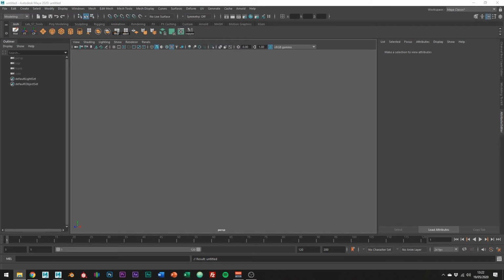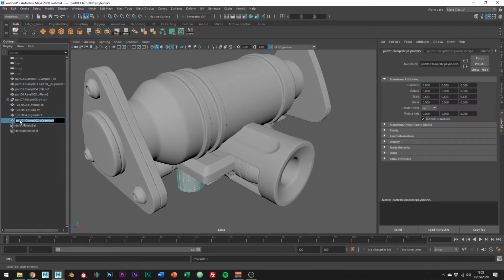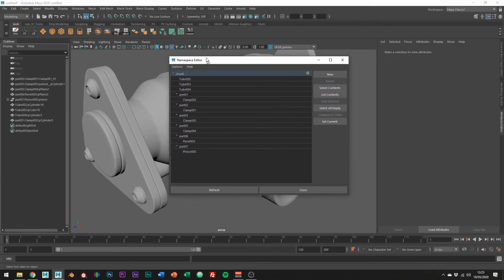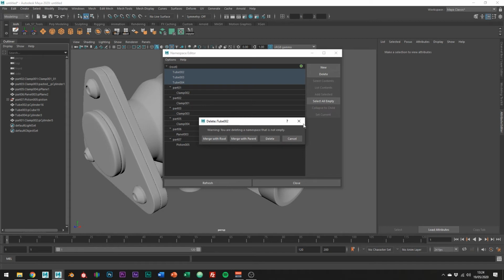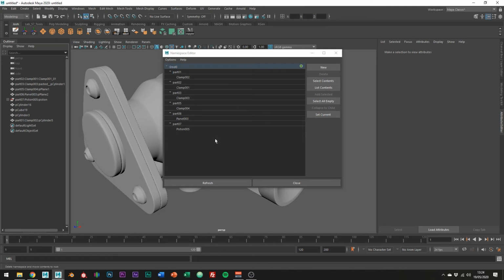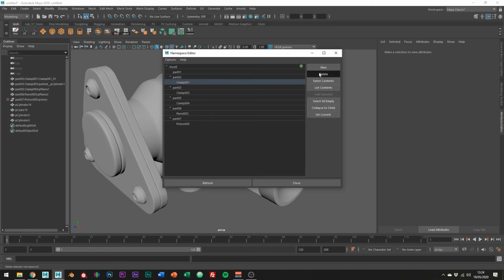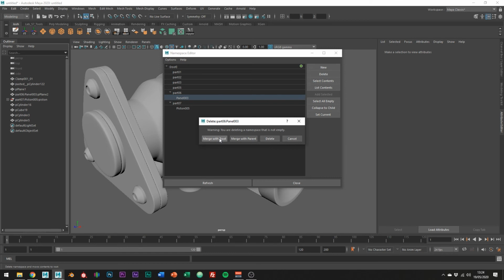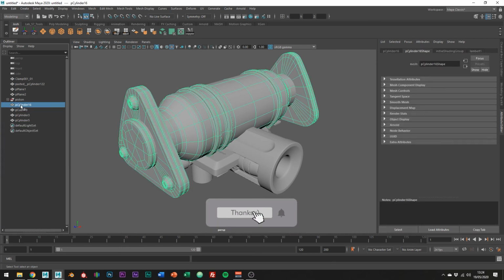Maya's Namespace Editor - Clean up your Outliner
A namespace provides a way to give Maya objects unique identification. Using namespaces can be useful, but often it just makes a mess of our scenes and outliners.

In this video tutorial, I cover what causes namespaces and how to clean them up using the namespace editor.